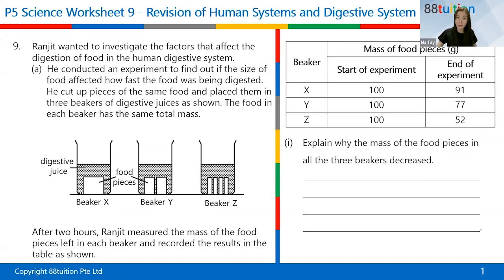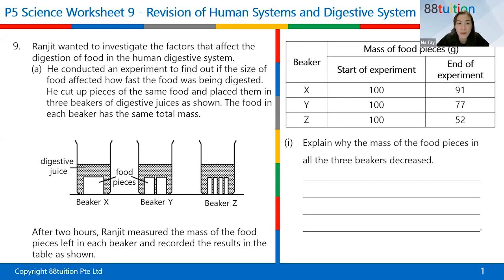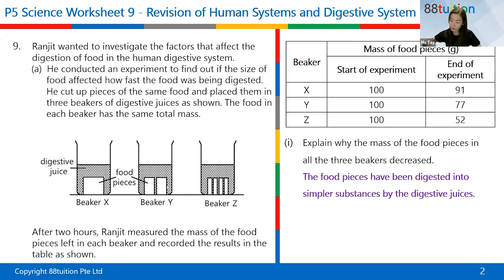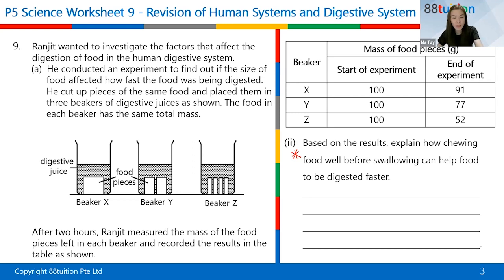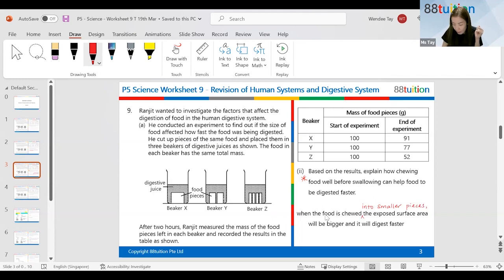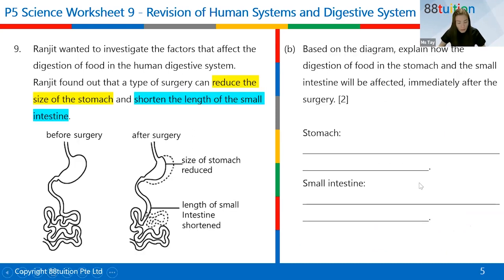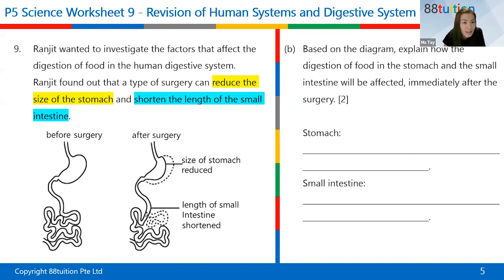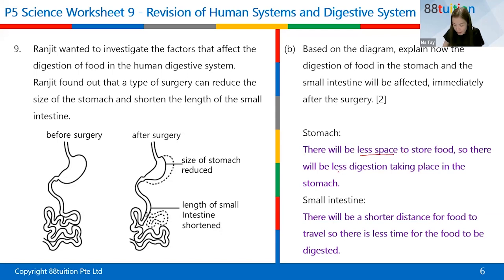P5 - Group G - Science - Tutorial 10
Highlights Of This Tutorial :

• Components of Air & Differences between breathing and respiration